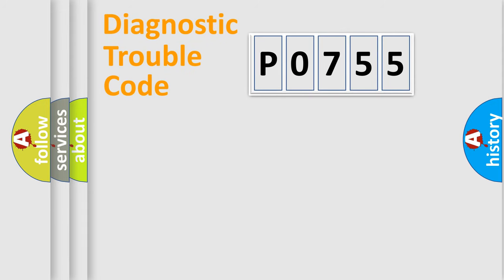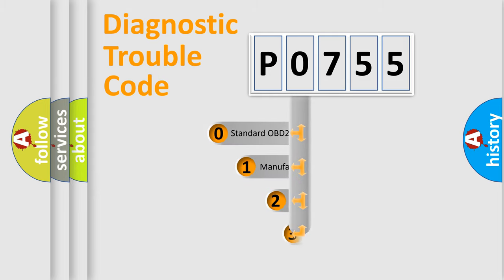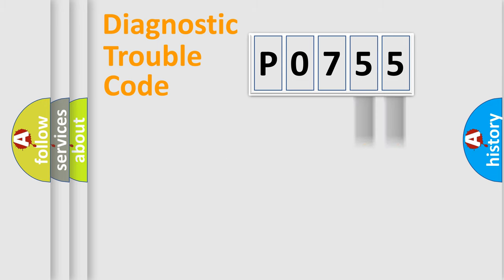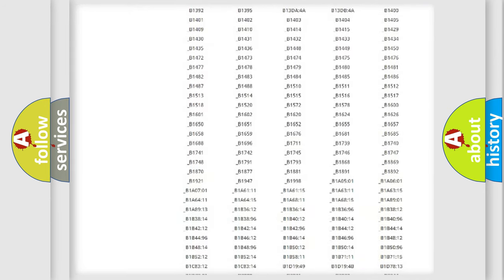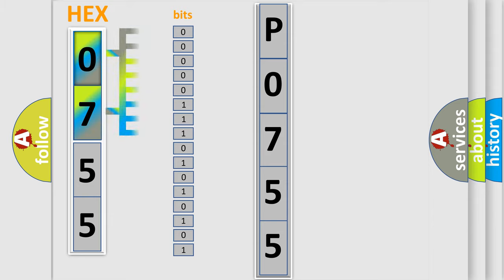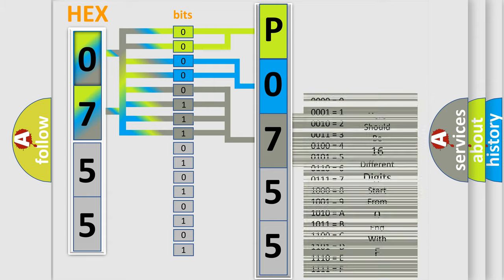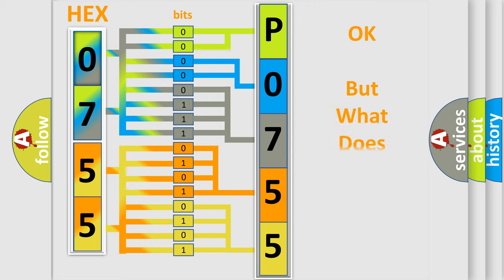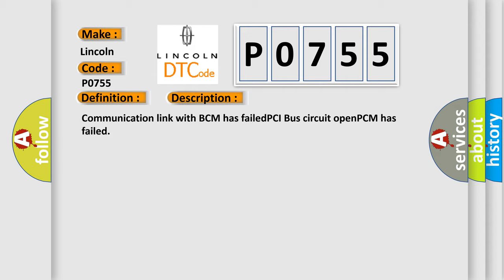DTC Lincoln P0755 Short Explanation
Contents:
0:21 Basic DTC analysis according to OBD2 protocol standard.
1:48 Insight into programming
2:58 A diagnostically understandable description of the Diagnostic Trouble Code
3:05 Basic error definition

Make:
Lincoln
Code:
P0755
Definition:
No Body Bus Message
Cause: